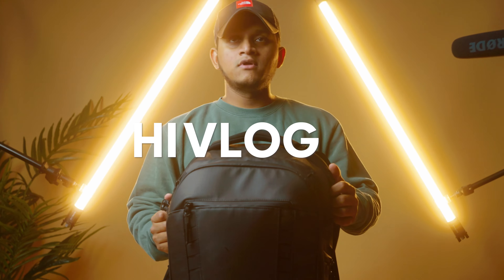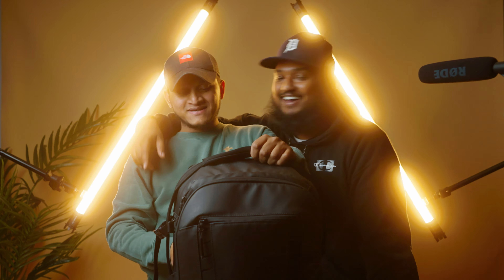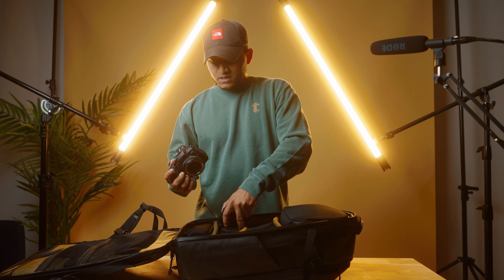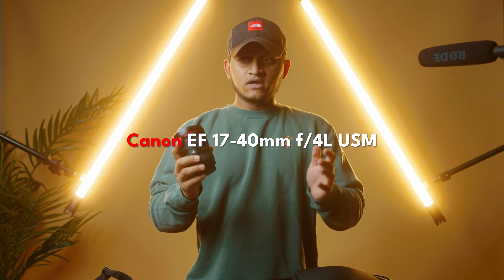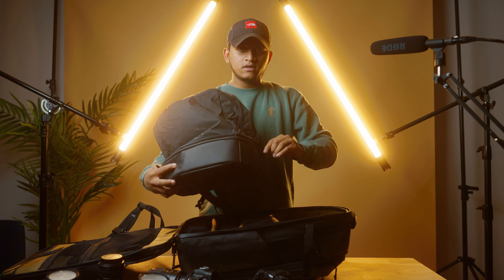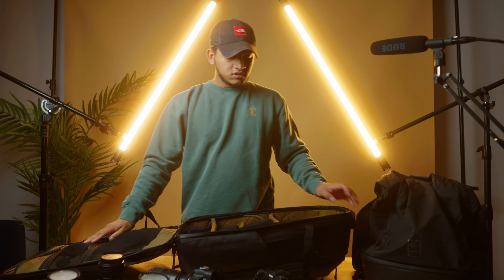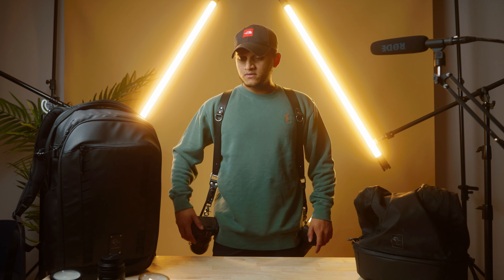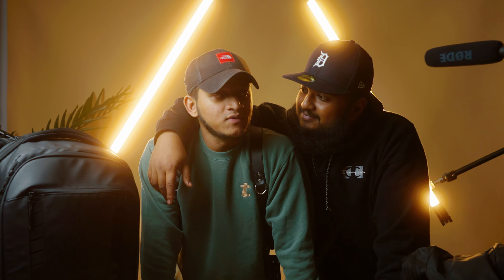What's In My Camera Bag 2021 // Wedding Photographer Edition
Mahin's Gear:
Canon EOS R Mirrorless Full Frame Camera - Main Camera Body
Canon EF 85mm f/1.4L IS USM - Main Portrait Lenses
Tiffen 77BPM18 77mm Black Pro Mist - Glow Effect
Canon EOS RP Full-frame Mirrorless - Second Camera Body
Sigma 35mm F1.4 Art DG HSM - Main Wide Lenses
Canon EF 17-40mm f/4L USM - Cheaper Super Wide Lenses
Camera Strap Accessories for Two-Cameras - Holds Two Cameras Body's
Godox V1-C Round Head Camera Flash
NOMATIC McKinnon Camera Pack - Louis Vuitton of Camera Bags